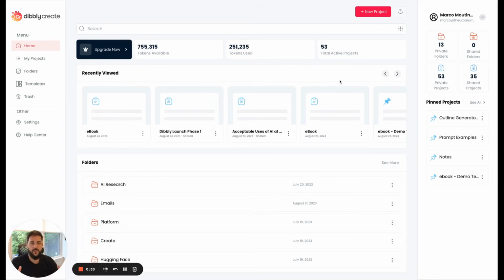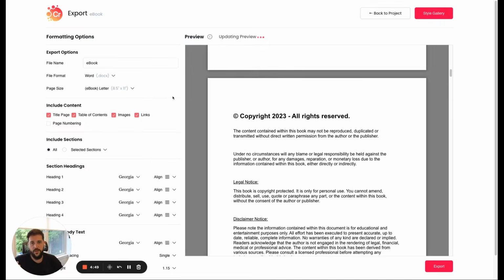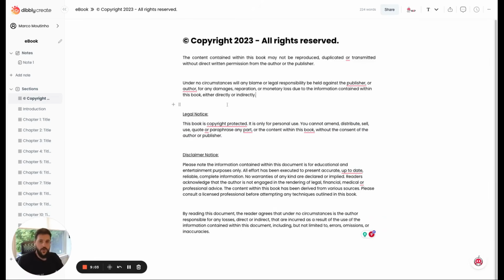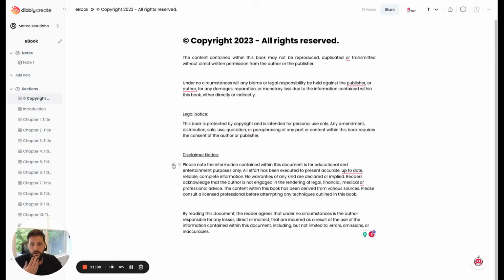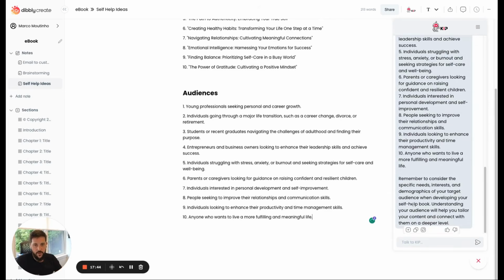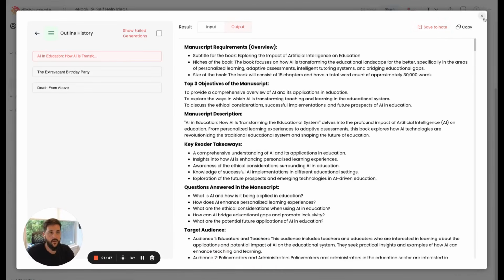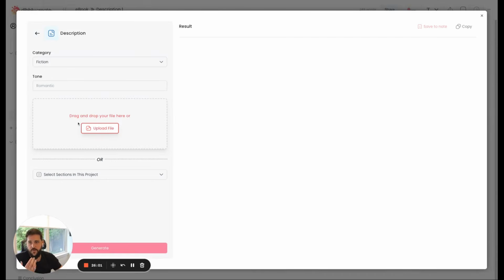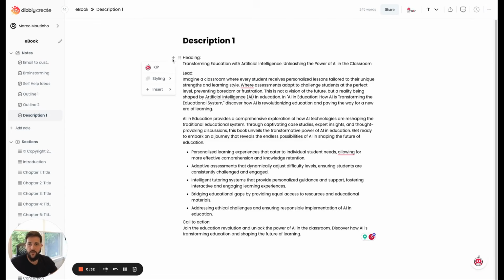Dibbly Create Walkthrough: The Ultimate Writing & Collaboration platform for Writers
Dive deep into Dibbly Create's platform in this walkthrough. Discover how our AI assists you in crafting content and the intuitive collaboration tools that streamline your writing. Perfect for authors and self-publishers looking to elevate their book creation process.

Chapters:
00:00 Dashboard Preview
02:25 New Template Project
04:02 Export
06:00 Editor and Collaboration
09:04 AI - KIP Highlight
11:14 AI - Inline KIP
15:18 AI - ChatKIP
18:18 AI - KIP Generate (Tools)
20:13 Outline Generator
24:56 Description Generator
26:21 Research
27:18 Summarizer
28:06 Biographer
28:37 Favorite Tools
28:54 KIP Freelancer Recommendations
29:14 Share
29:37 Disable KIP